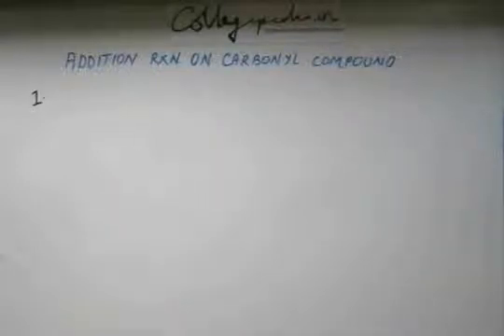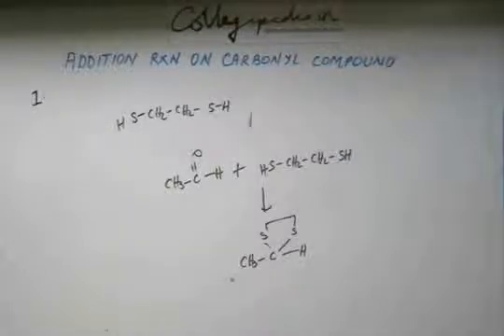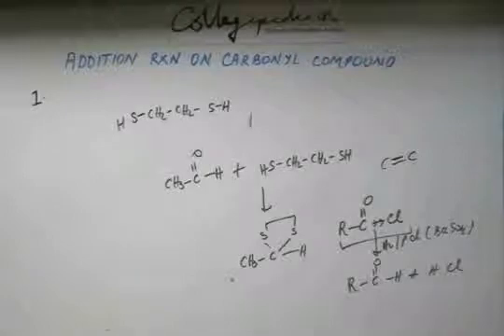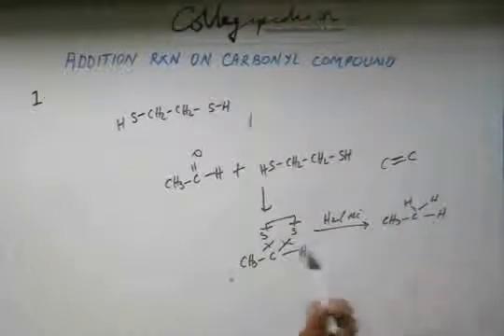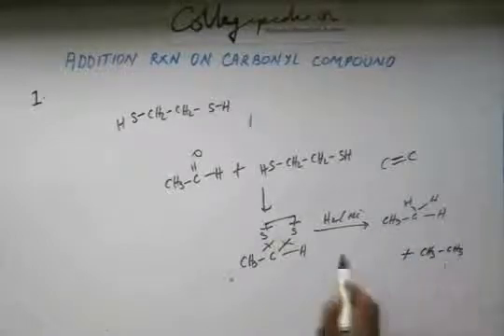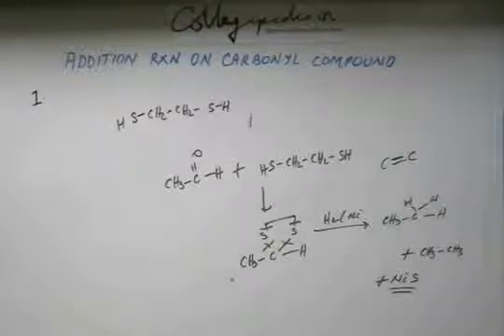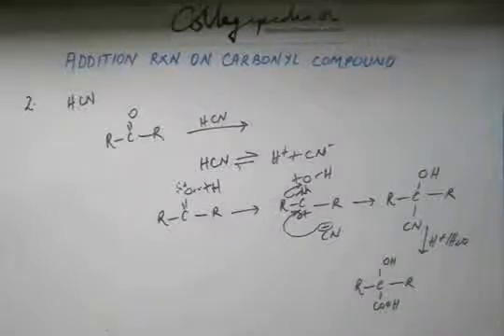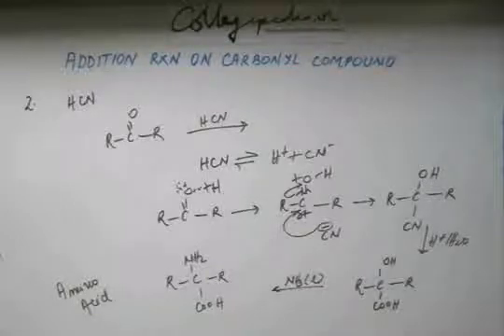Carbonyl Comp , Lec 28, Organic Chemistry